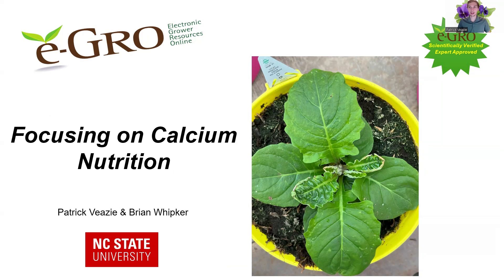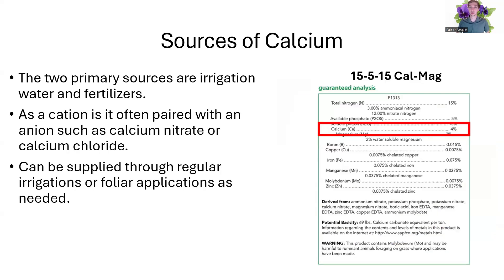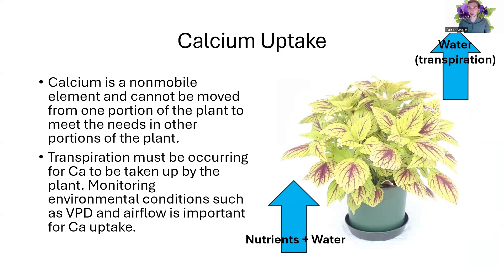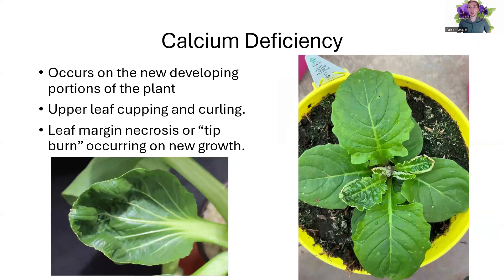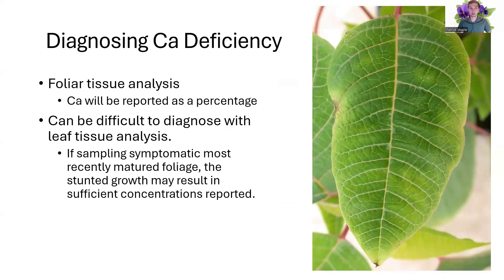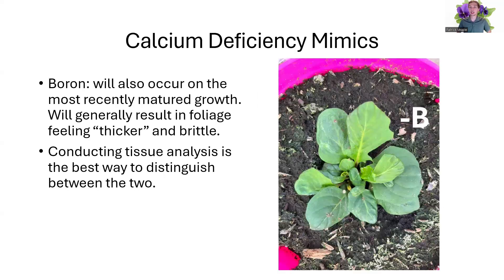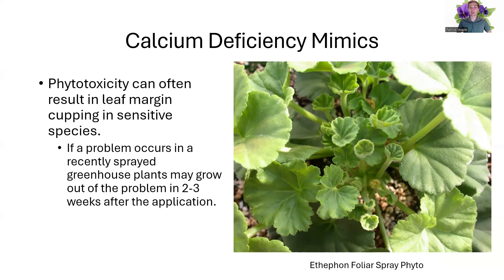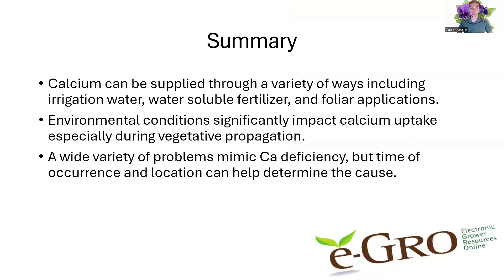Focusing on Calcium Nutrition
In this e-GRO Webinar Patrick Veazie and Dr. Brian Whipker highlight the importance of calcium fertility, diagnostics, and the common mimics for floriculture crops.